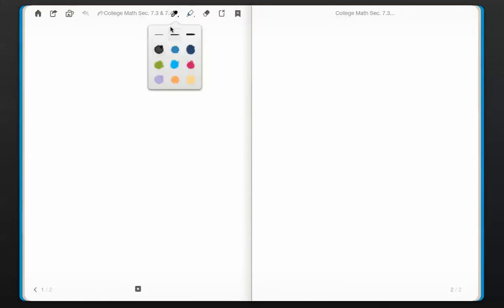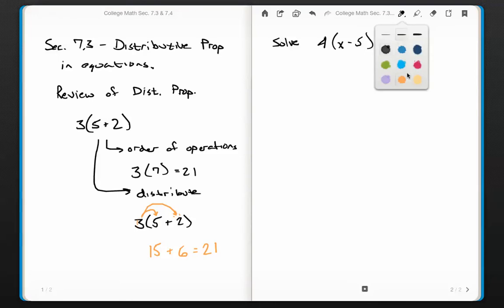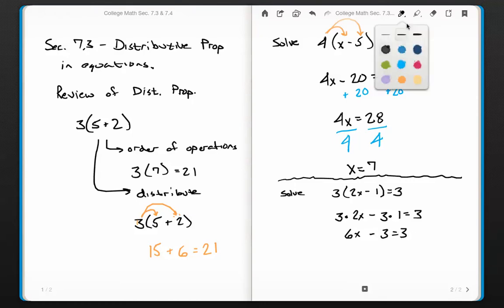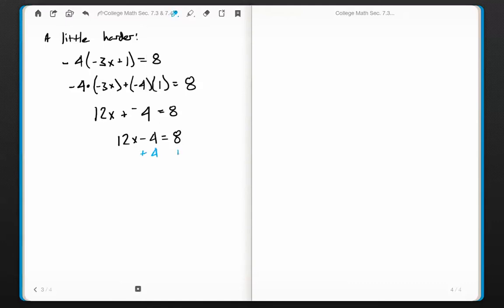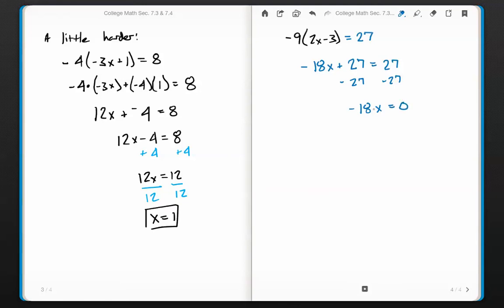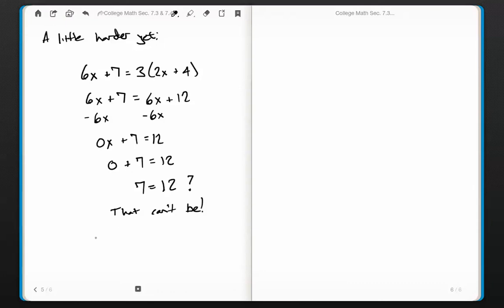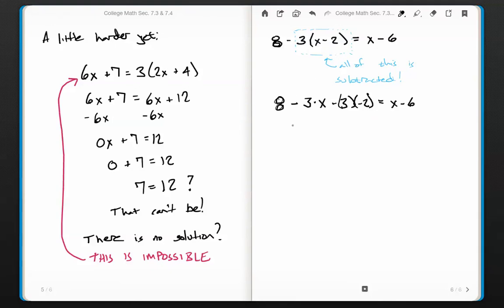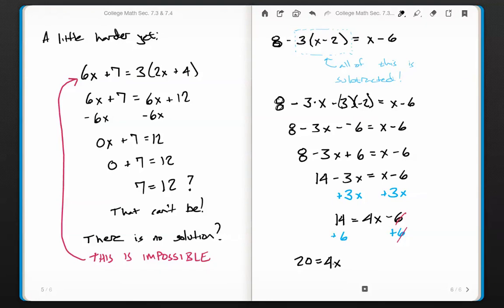College Math - Sec 7.3 - Distribution in Equations